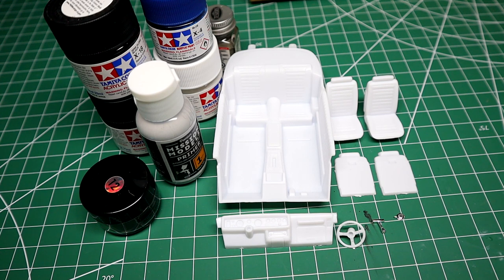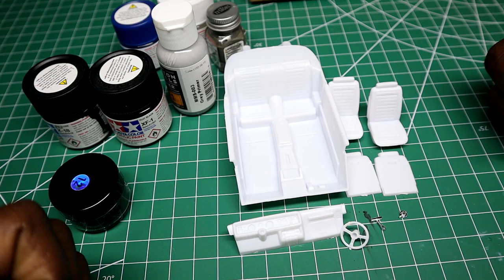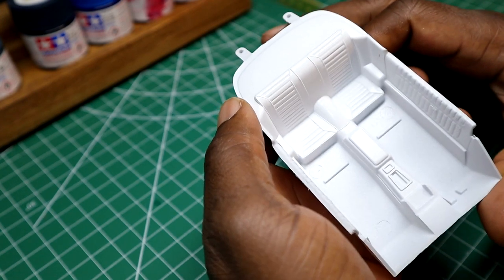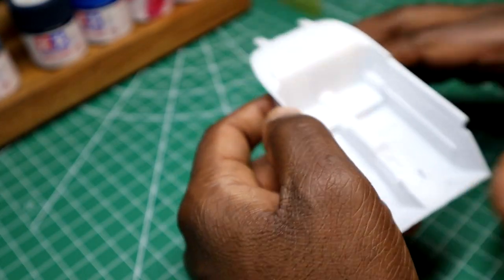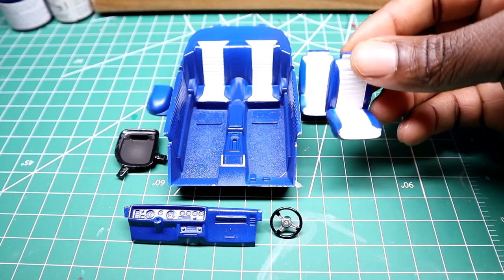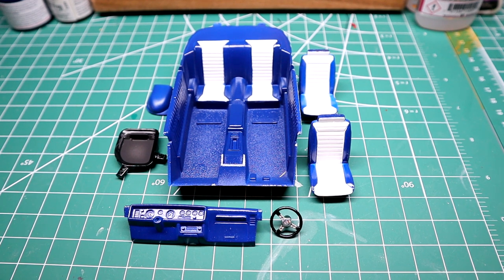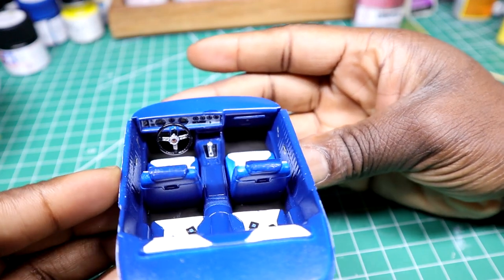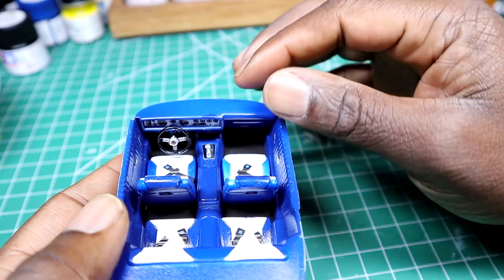BUILD: Revell 1/24 Scale 1970 Pontiac Firebird Part 2 | Interior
For this Video I built and painted the interior.  Don't really know how I feel about Full dash decals. I didn't really like this one but hopefully future builds will have a better quality decal for the interior if included.

Still working on my Basic techniques